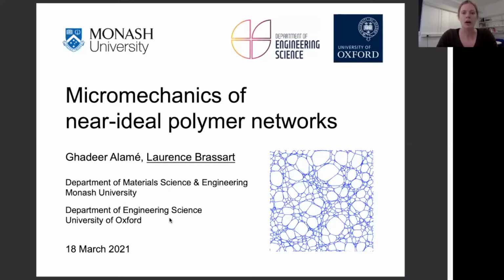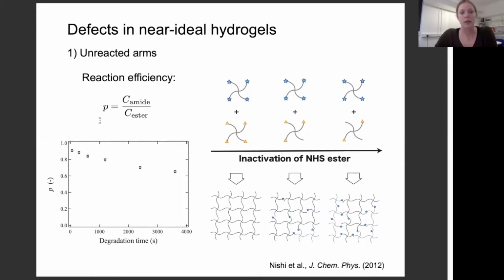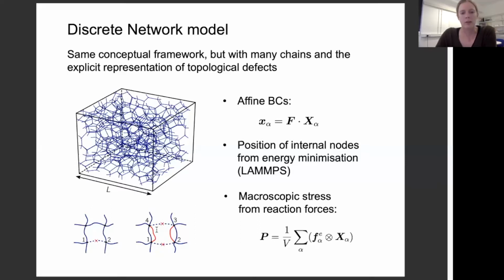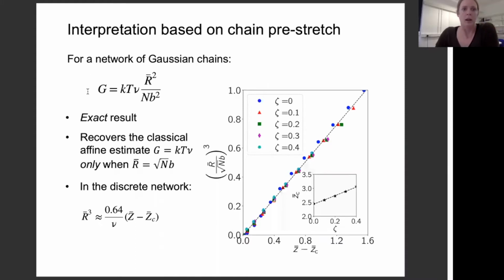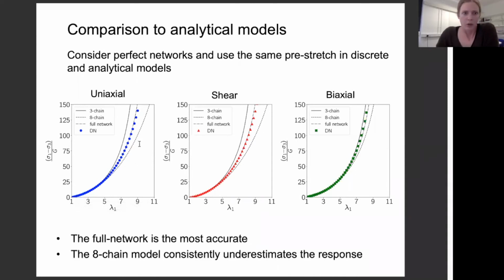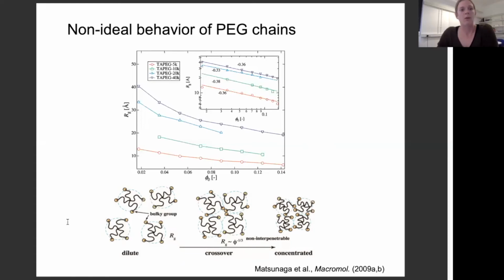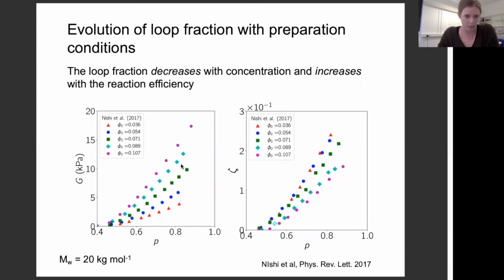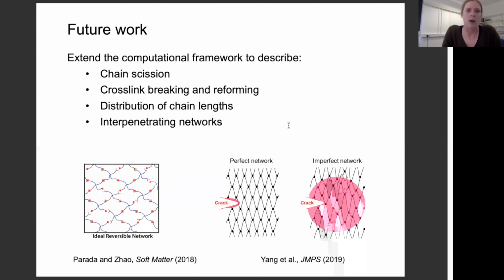LMS Seminar - March 18, 2021 - Laurence Brassart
Micromechanics of near-ideal polymer networks